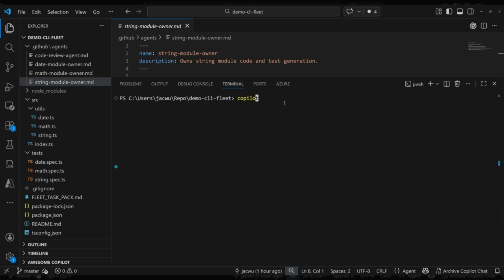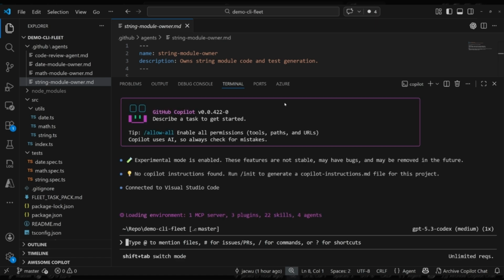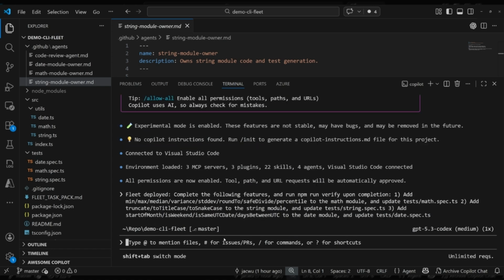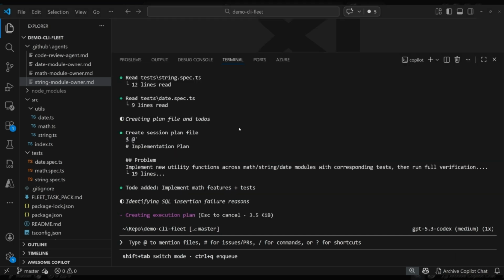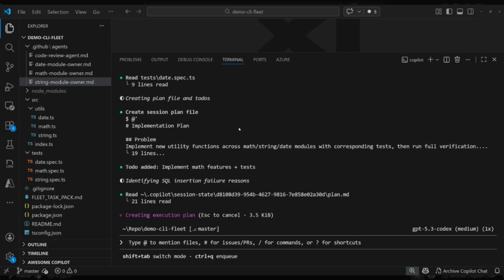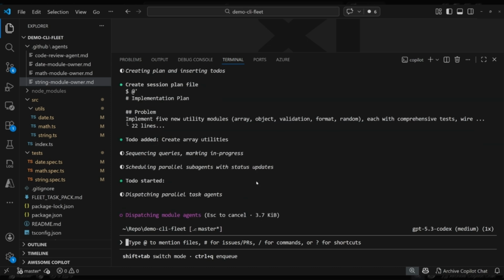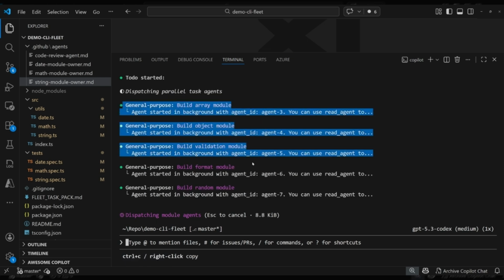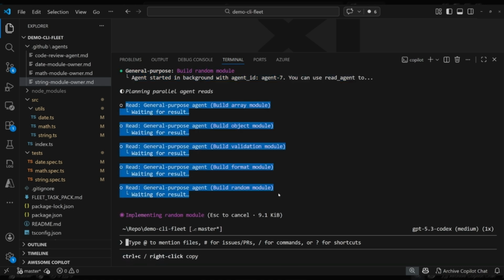GitHub Copilot Fleet Mode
introduce how to use fleet mode in github copilot cli